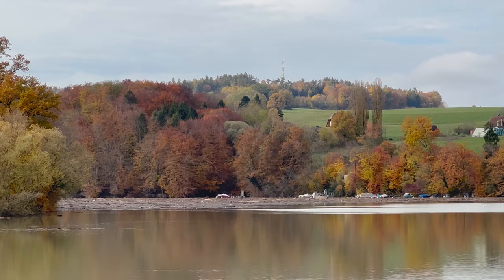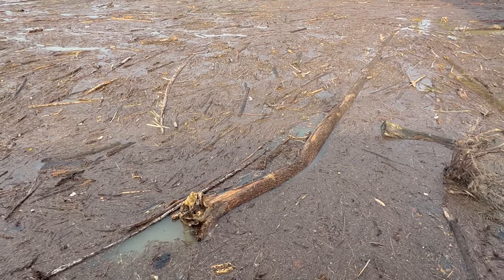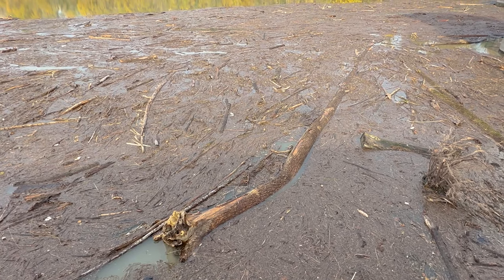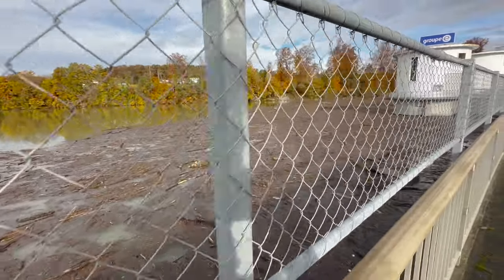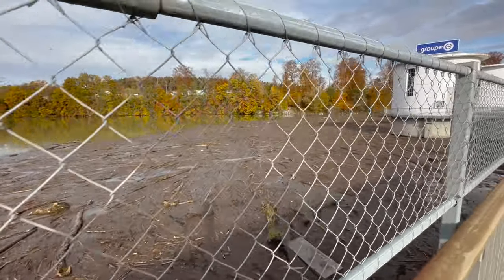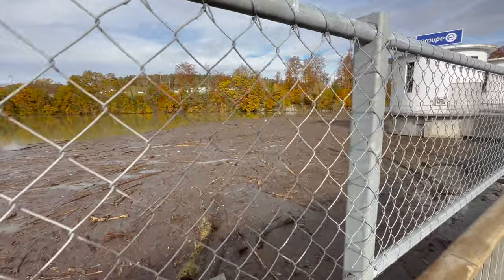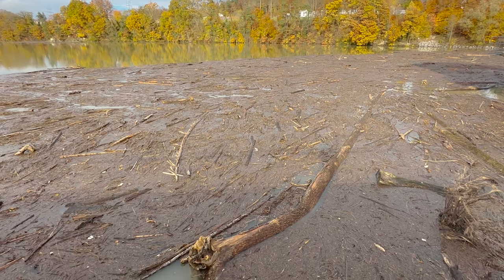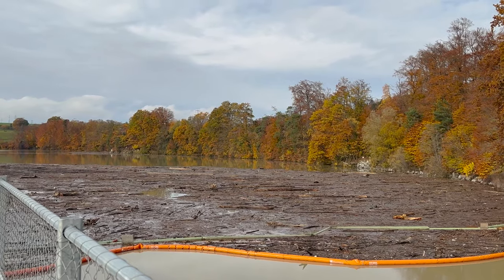Hochwassersituation: Was passiert mit dem Schwemmholz vor der Staumauer im Schiffenensee?